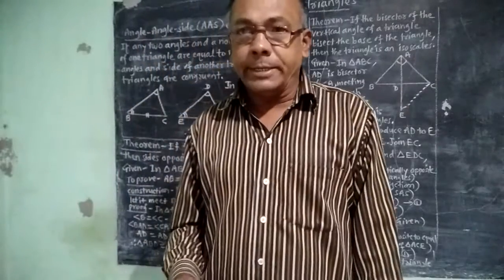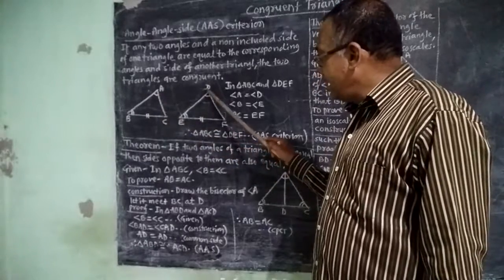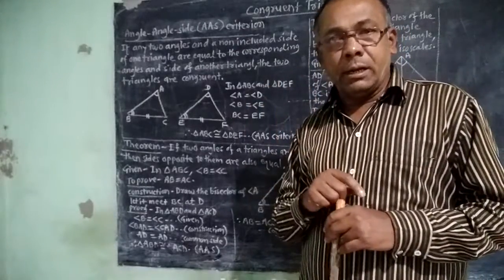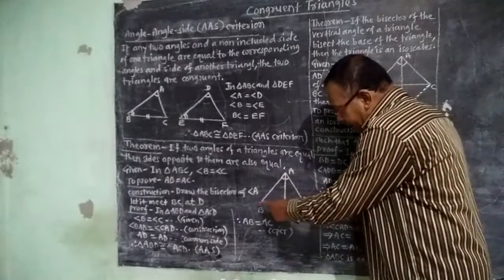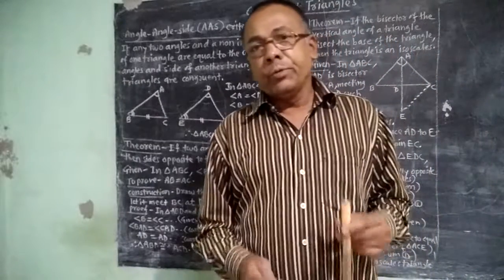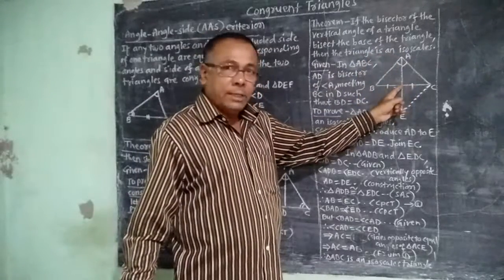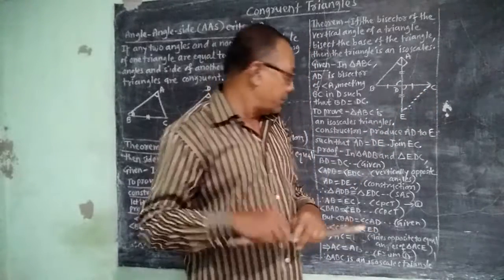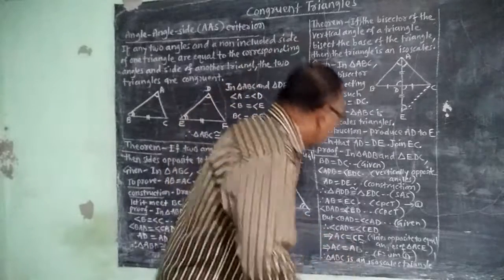std IX maths Congruent triangles part 3